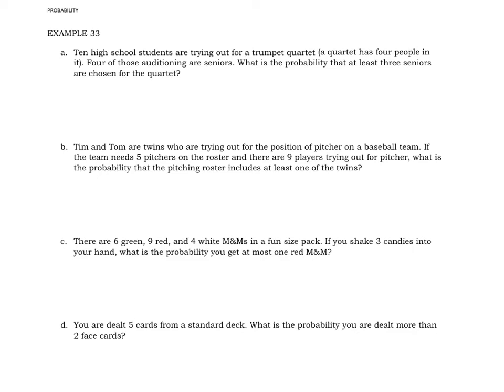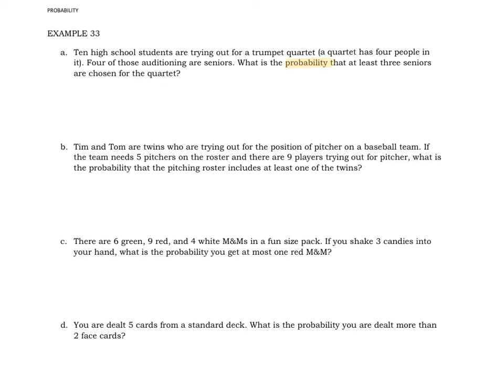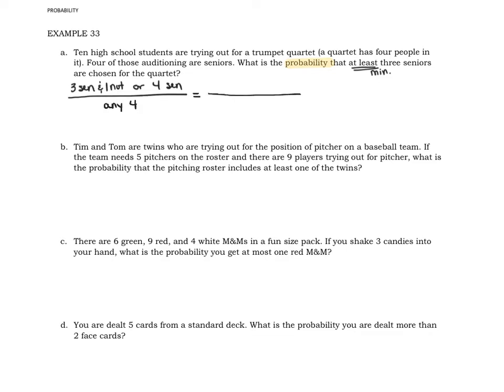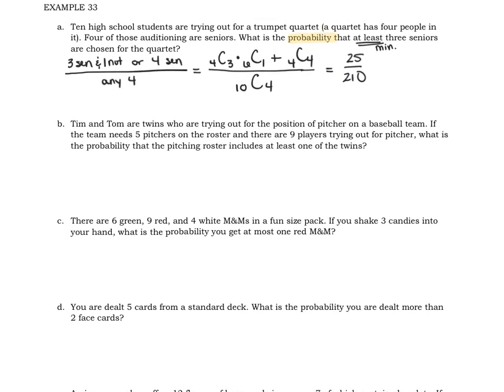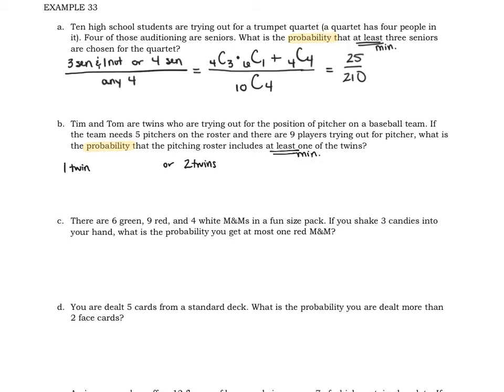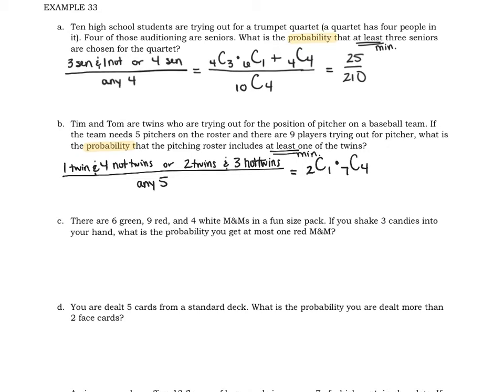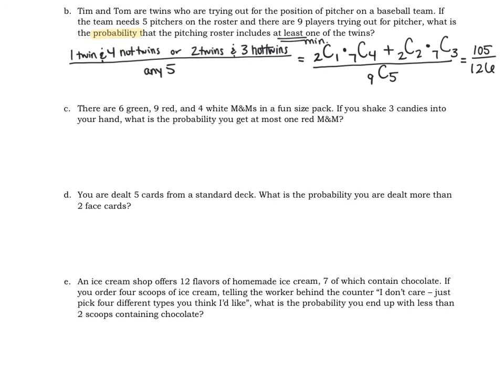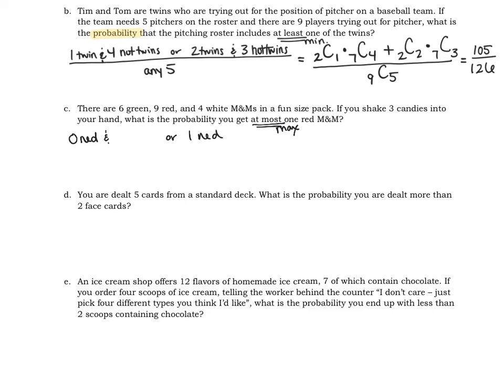Prob Pg 24 Ex 33